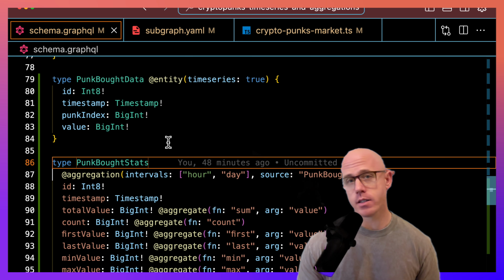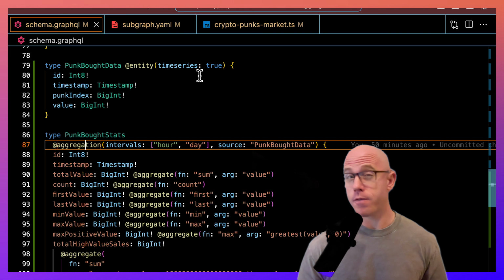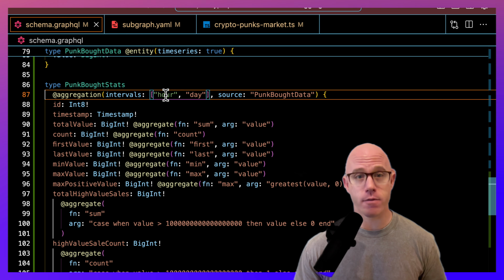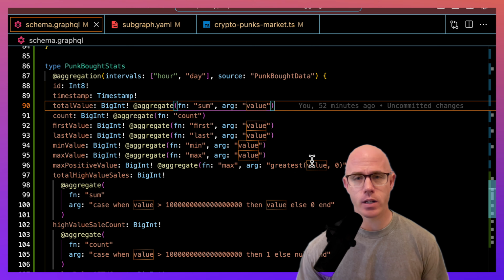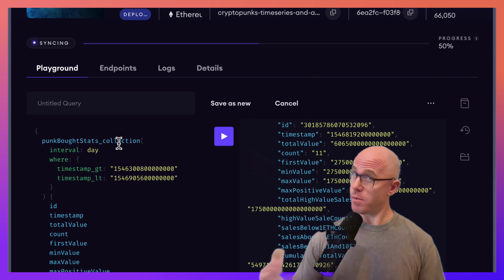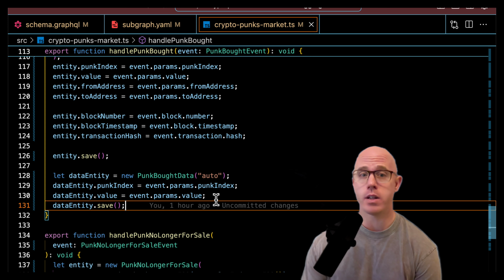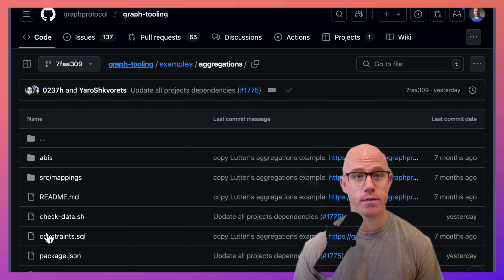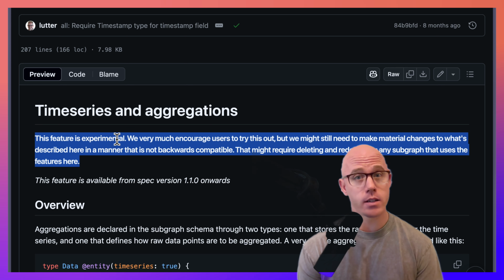The Graph Subgraph Feature Walkthrough - Timeseries and Aggregations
If you're building subgraphs with @GraphProtocol , check out Timeseries and Aggregations